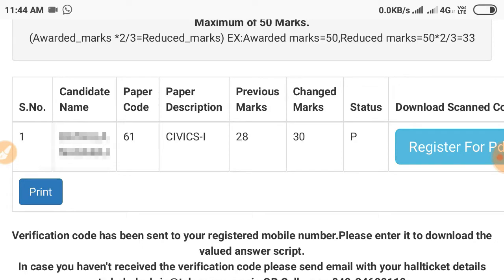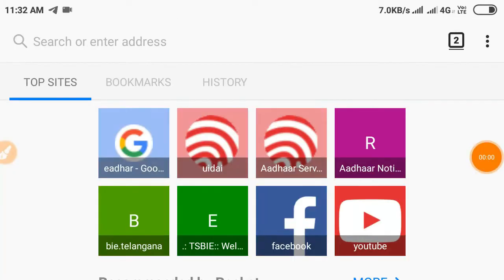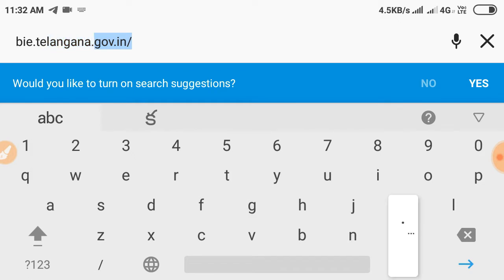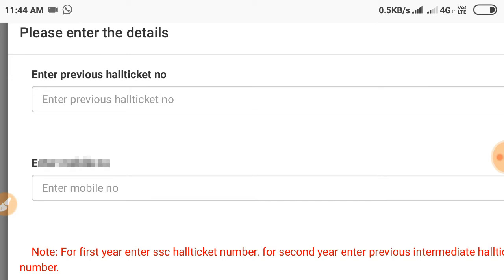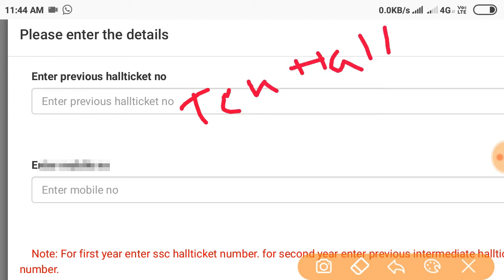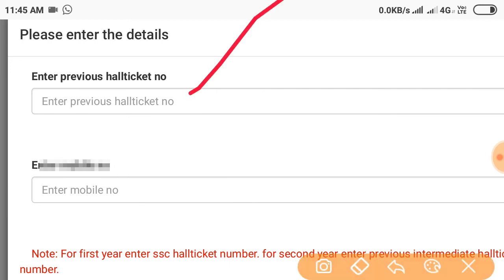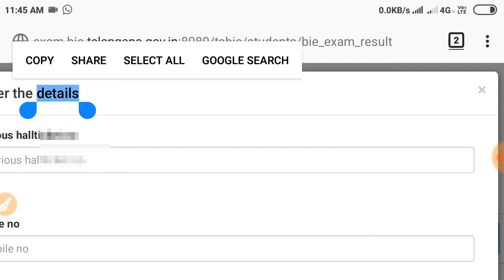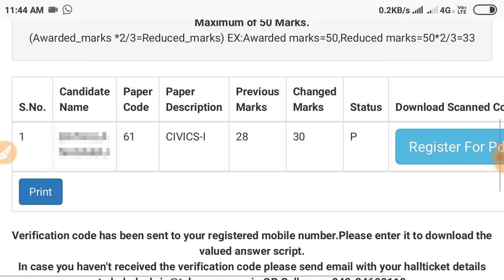తెలంగాణ ఇంటర్మీడియట్ reverfication కాపీలను ఎలా డౌన్లోడ్ చేసుకోవాలి ?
AP nirudygi education updates

Join me daily updates.
educational updates
Employeement News
Other chance.